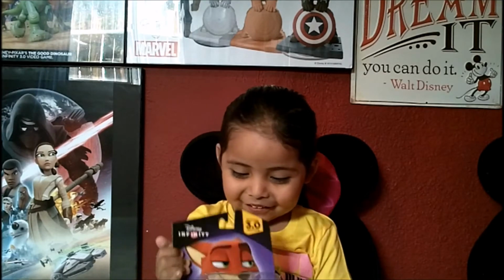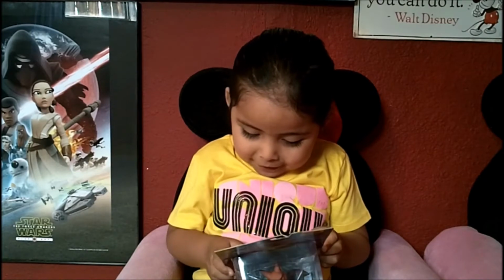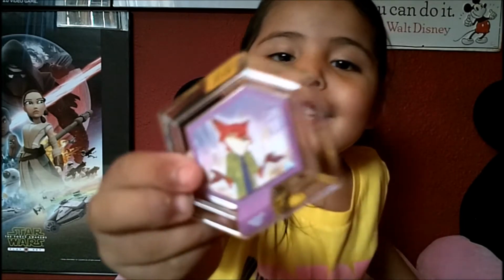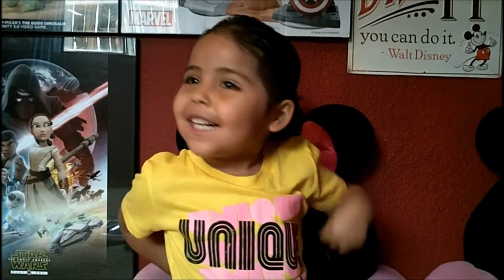Unboxing Zootopia Power Discs AND Nick Wilde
Daphne unboxes and adds Zootopia's Nick Wilde and Power Discs to our Disney Infinity 3.0 collection!